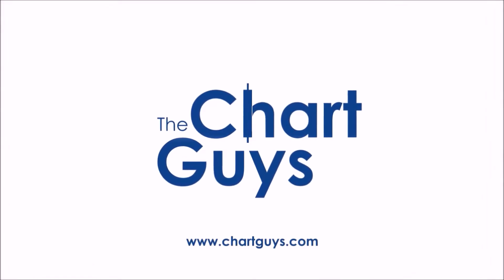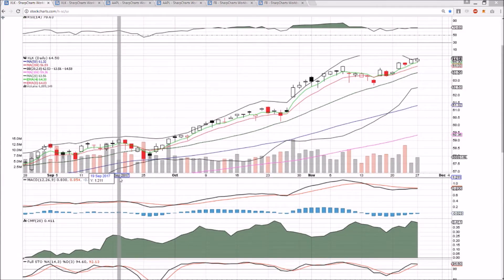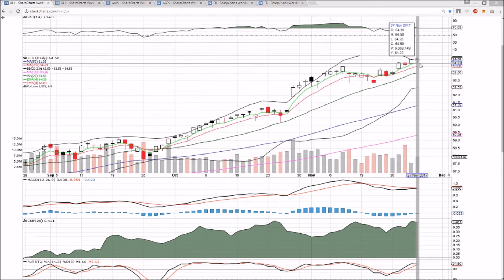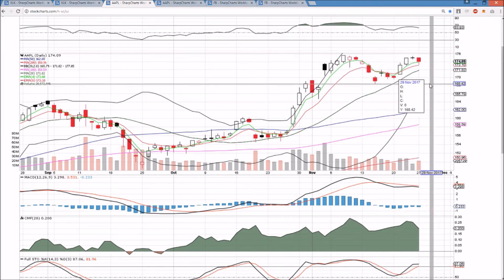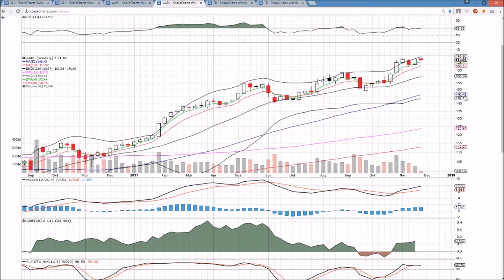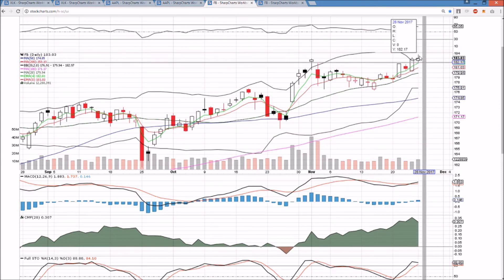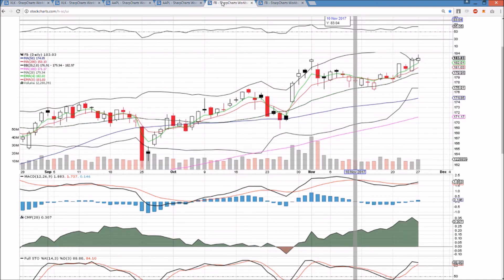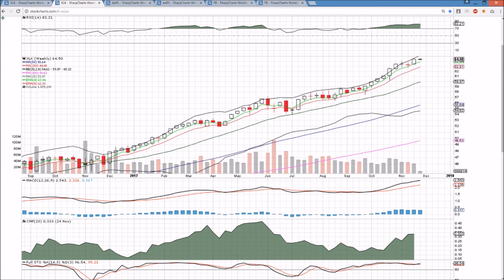XLK AAPL FB Technical Analysis Chart 11/27/2017 by ChartGuys.com